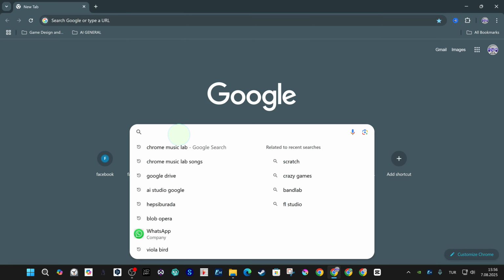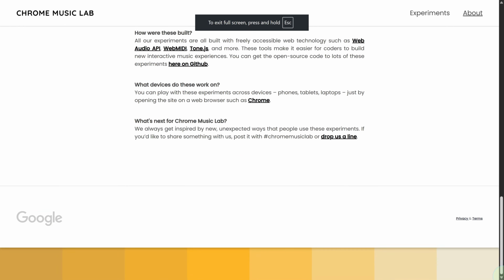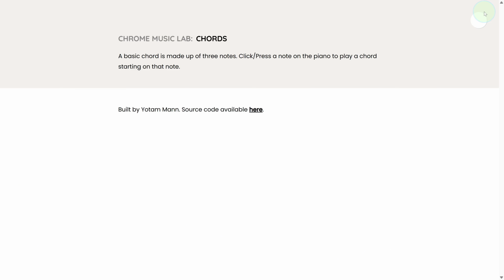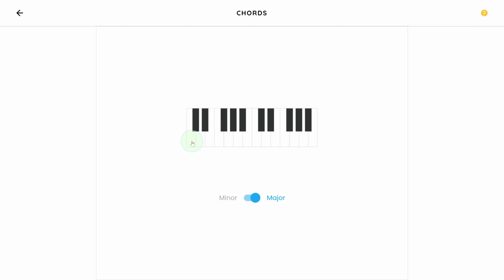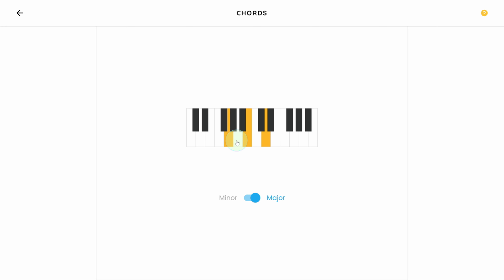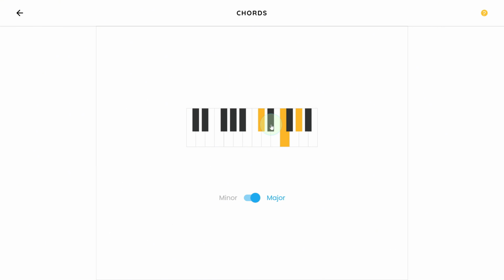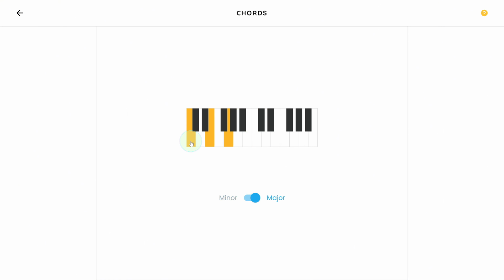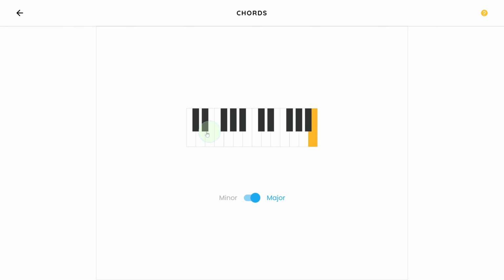Chrome Music Lab Chords Are Awesome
✨ 🥳🎤🎭🎼💫🎤🌀🎵🎧 🎻🧪🎶✨ 🎹🎶 Chords are awesome—and Chrome Music Lab makes them fun and easy to explore! In this video, we dive into the Chords experiment, where you can hear and compare major and minor chords with just a click. Perfect for beginners, students, and anyone curious about how harmony works. No downloads, no setup—just instant musical discovery in your browser!
🧠 Whether you're a curious student or a creative musician, this experiment makes music and science come alive. No downloads, no sign-ups—just pure interactive fun!

🔗 Try it now on Google Arts & Culture